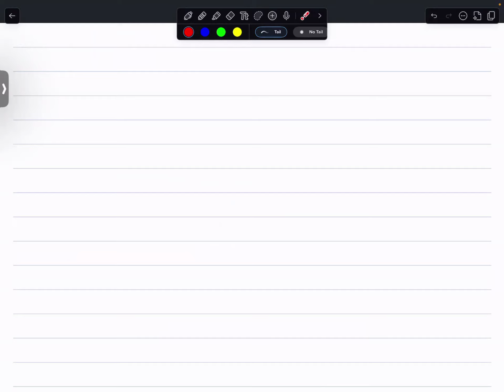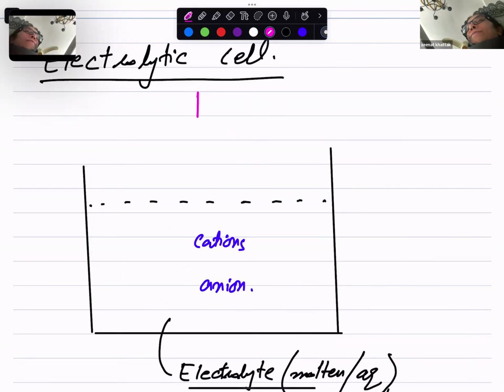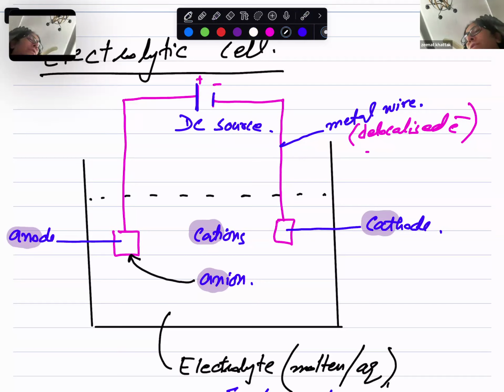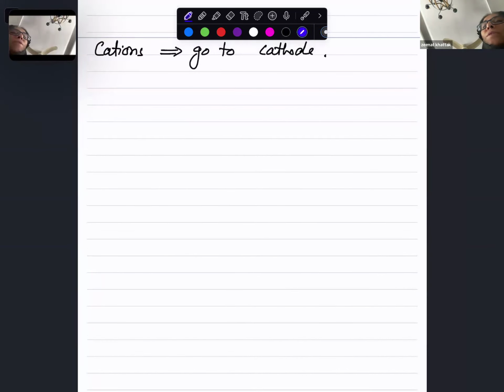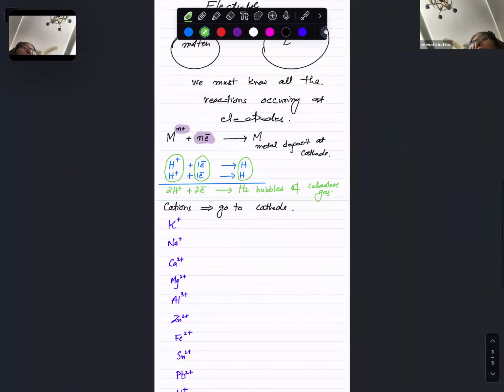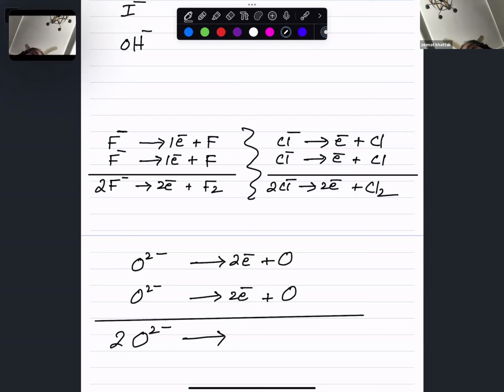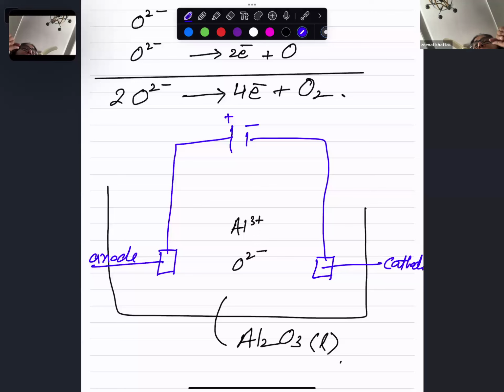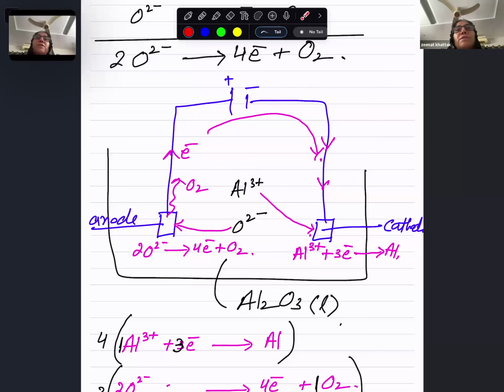olevel video1 | Electrolysis part 1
ma'am zeenat khattak o level demo lecture 1